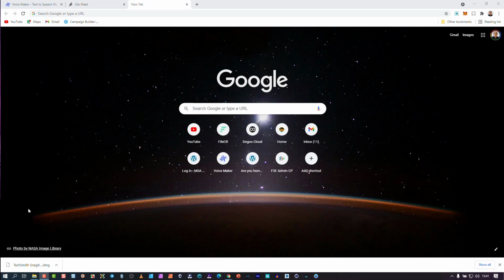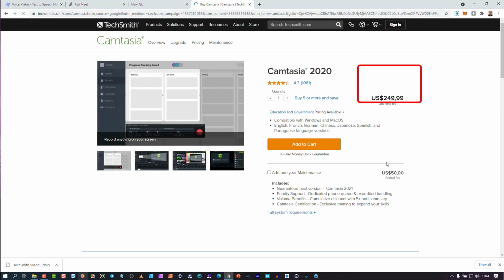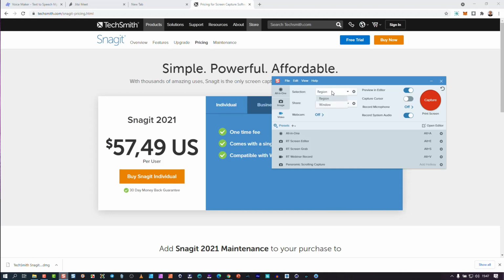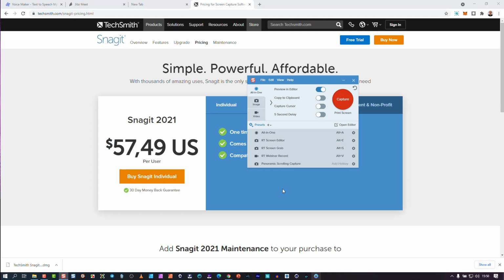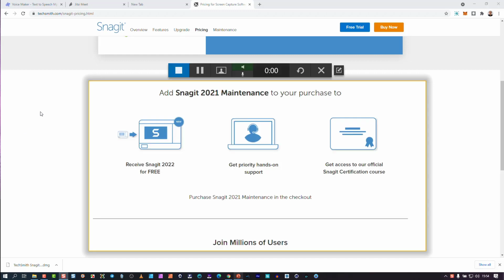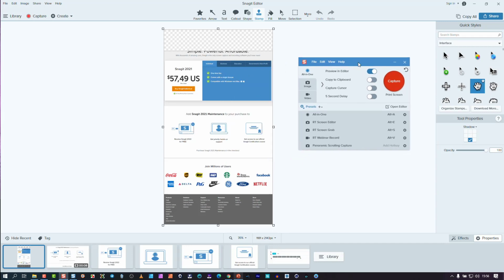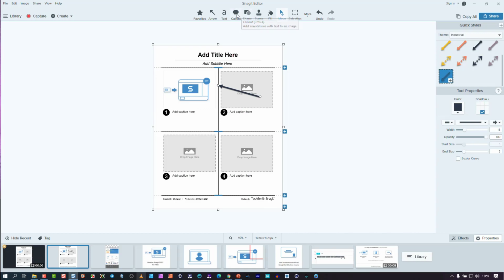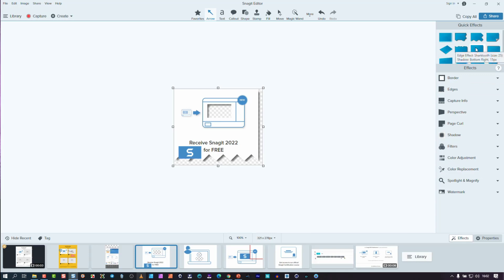Finally a Screen Capture Solution for all my needs - Snagit 2021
1. Intro 00:00
2. Snagit 05:14

In combination with Camtasia, I believe these two pieces of Software , uniquely from the same company, TechSmith are the only two software applications that I need to Do Videos for public consumption.
I have researched so many options and found so many suitable, but none as Hand in glove like Snagit and Camtasia.  I'm Settled for the next year or two or more.
So if its big Video Projects, of course its Resolve or Vegas etc. but literally i find myself 90% of the Time in Camtasia, It's fast, easy and Spot on for my Needs